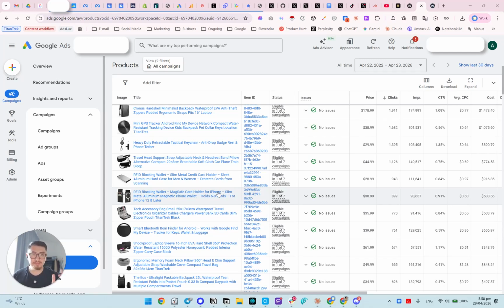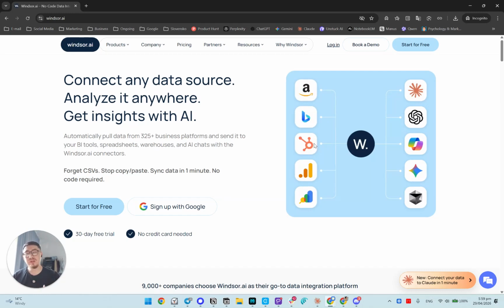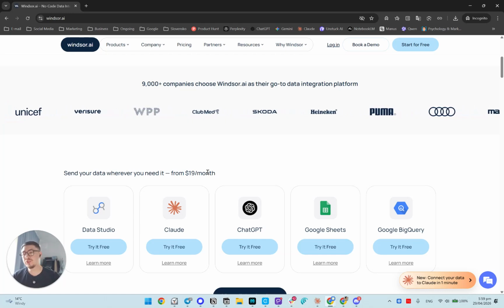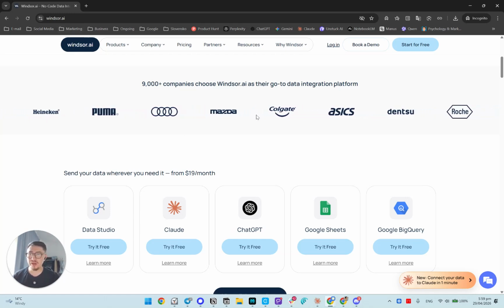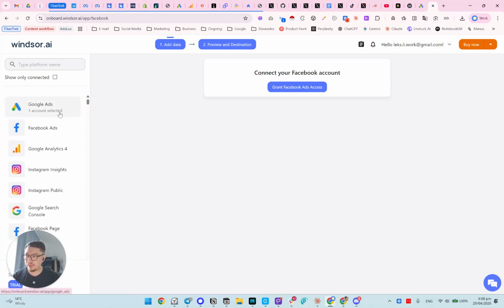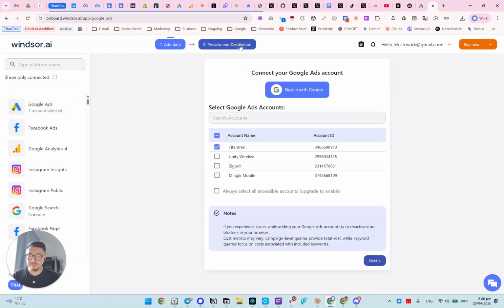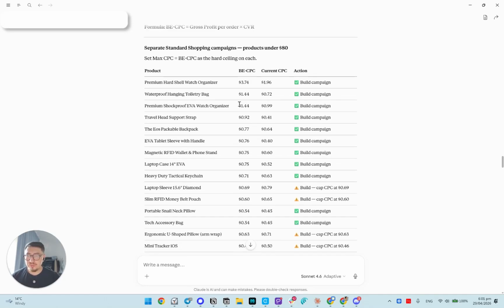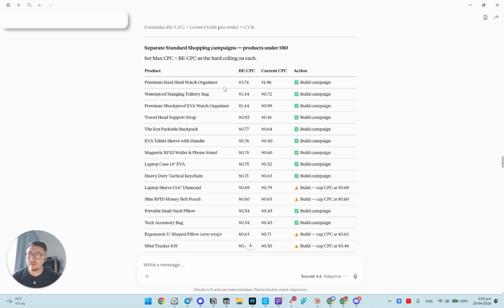How I Analyze Ad Data Across Multiple Accounts in Minutes (Windsor AI + Claude)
Managing ad data across multiple accounts or inside one large account takes a lot of time. In this video I show how I connected Windsor AI to Claude to pull live campaign data and analyze it in plain English, without switching between dashboards or building spreadsheets manually.

What's covered:
Why standard analytics tools don't cover everything
How to connect Windsor AI to Claude
Live examples: comparing CPA, CPC across channels
When this setup actually saves time